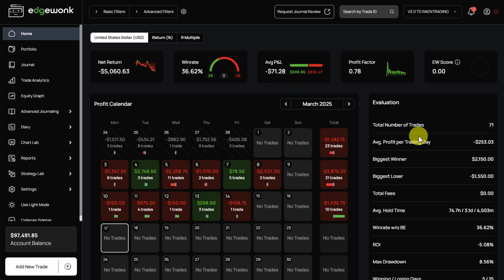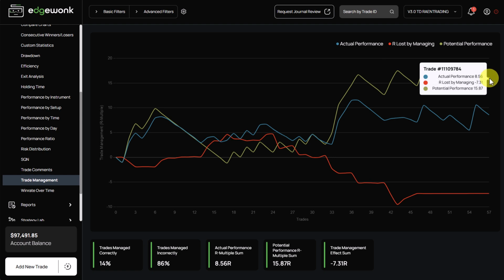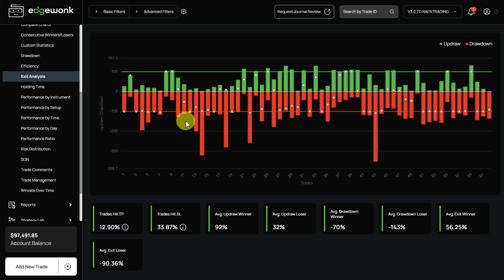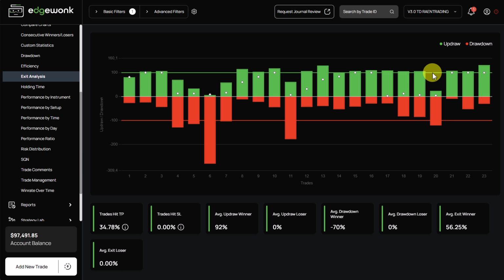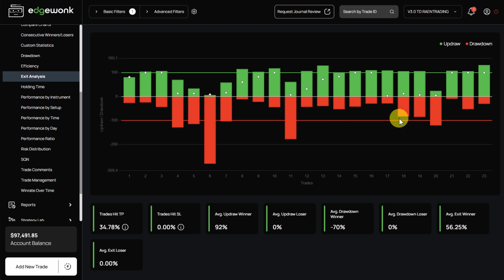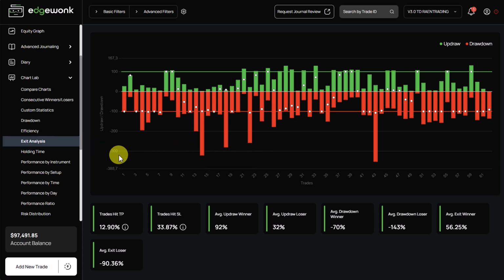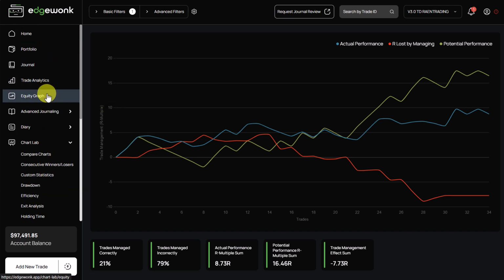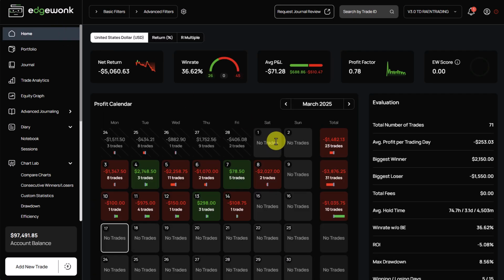Let your winning trades run to become a profitable trader